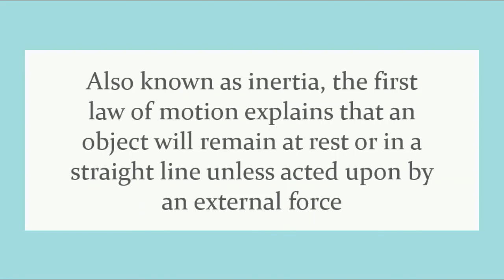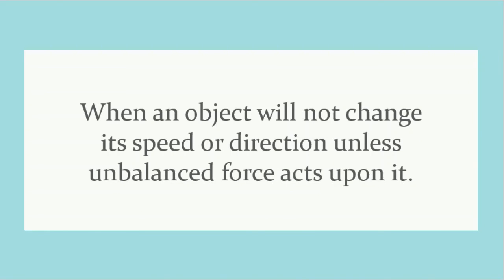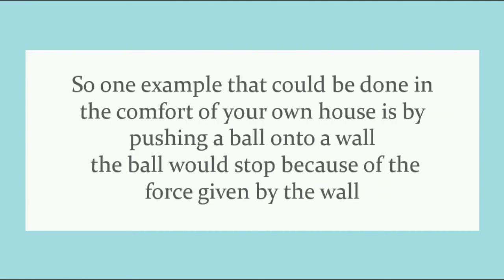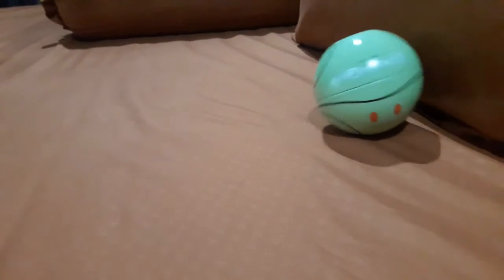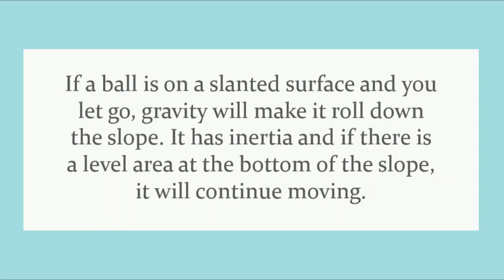ICP Project: Newton's law of motion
Newton's law of motion by Ajar, Dila, Kevin
ICP Period 5